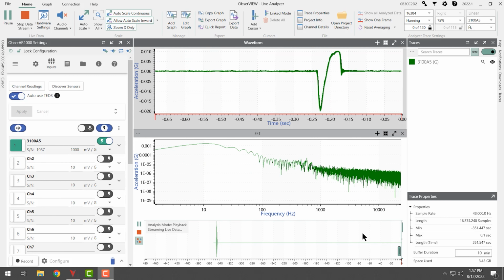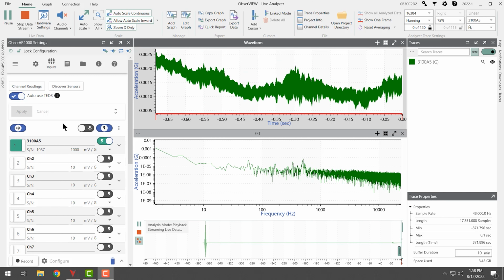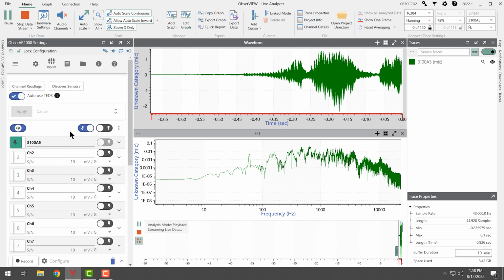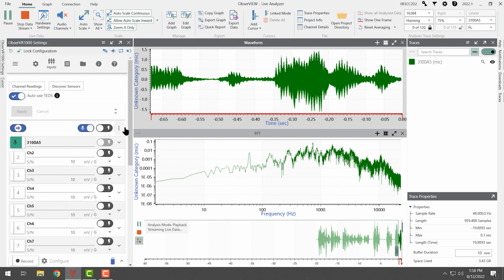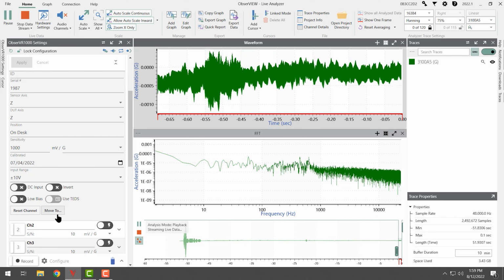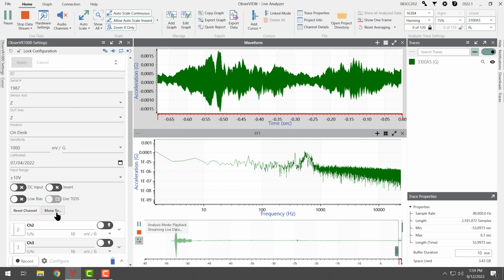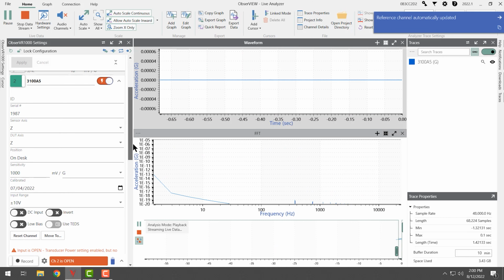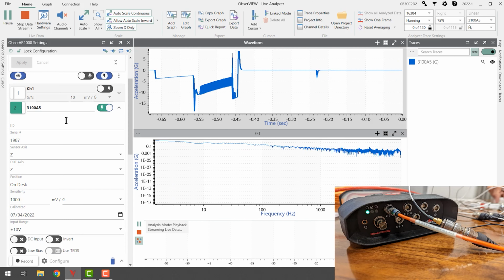ObserVR1000 Headset Microphone Quick Tip